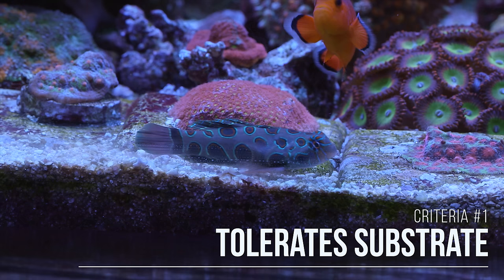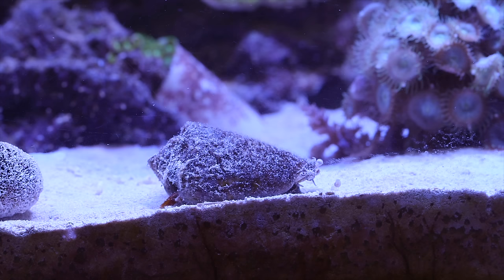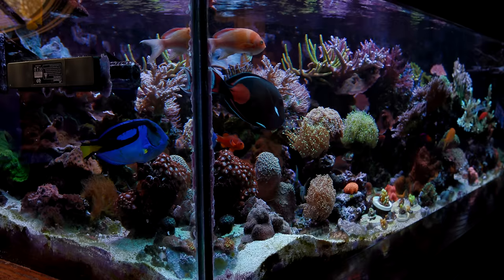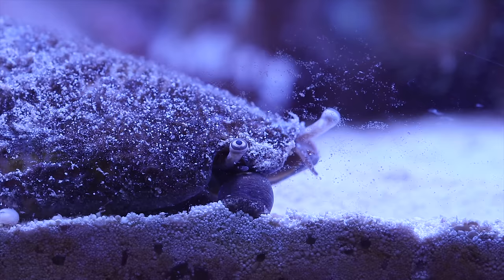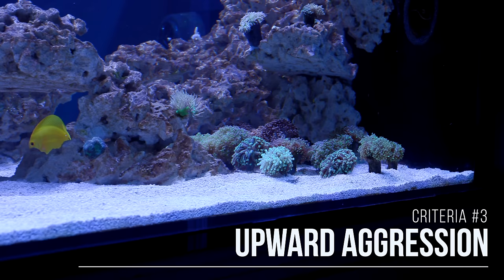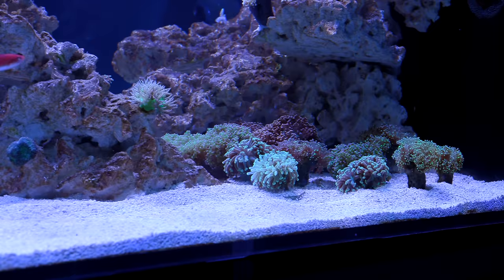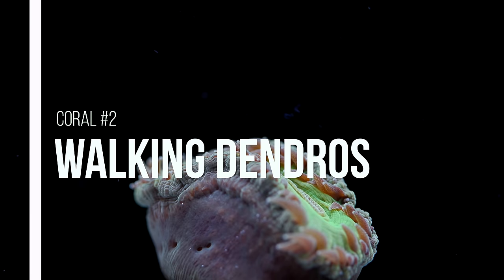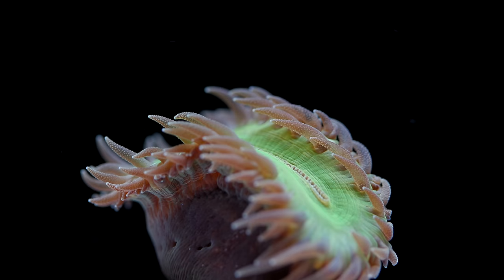Top 5 Corals for the Substrate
This video is for those reef keepers that have a sandy substrate in their tanks and are looking for some ideas for corals to put down there.

Camera Gear List on Amazon
Canon C200